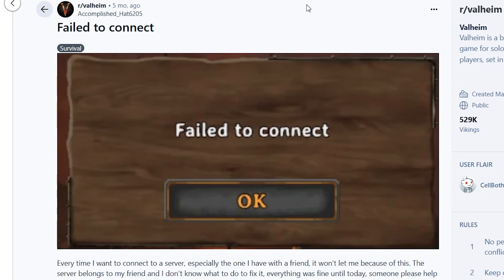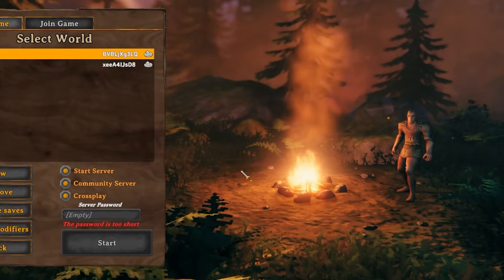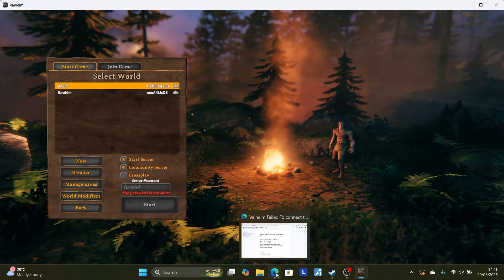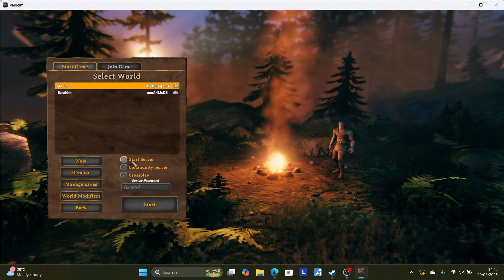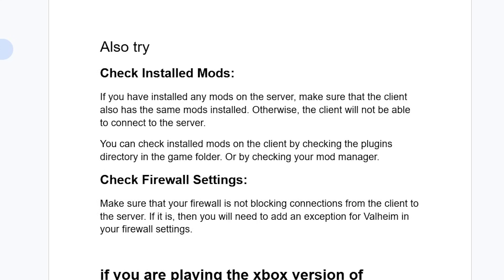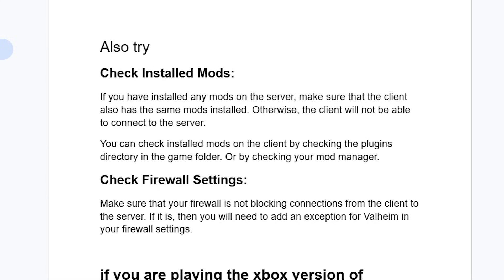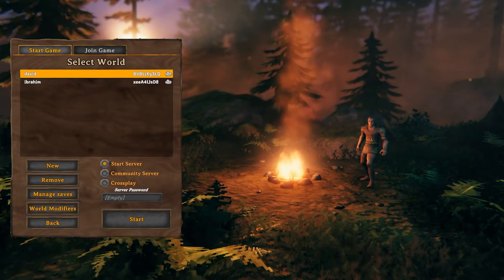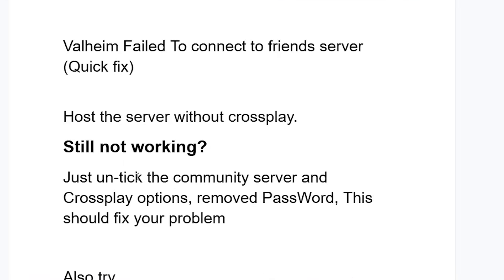Valheim Failed To connect to friends server (Quick fix)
if you get Failed to connect error when you try to join a friends server then in this tutorial i will guide you on how to resolve this issue so follow the instruction below.

Host the server without crossplay.

Still not working? Just un-tick the community server and Crossplay options, removed PassWord, This should fix your problem
Also try

Check Installed Mods:

If you have installed any mods on the server, make sure that the client also has the same mods installed. Otherwise, the client will not be able to connect to the server.

You can check installed mods on the client by checking the plugins directory in the game folder. Or by checking your mod manager.

Check Firewall Settings:

Make sure that your firewall is not blocking connections from the client to the server. If it is, then you will need to add an exception for Valheim in your firewall settings.

if you are playing the xbox version of valheim, try to enable crossplay.
Re-install the game